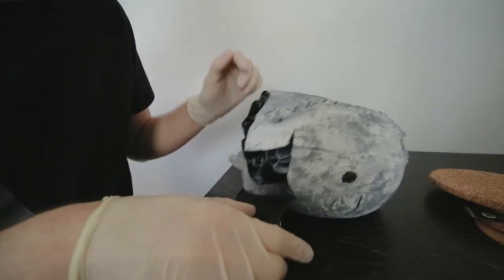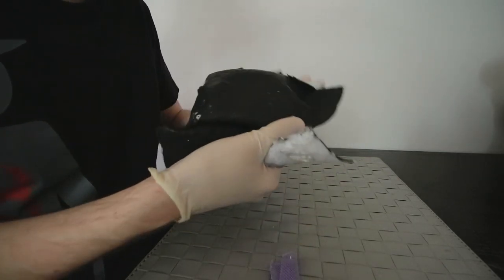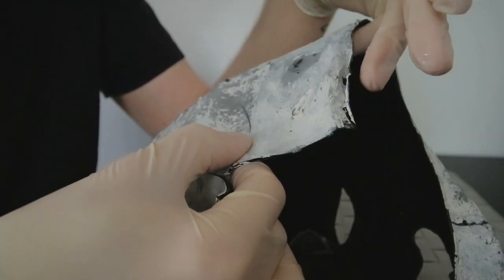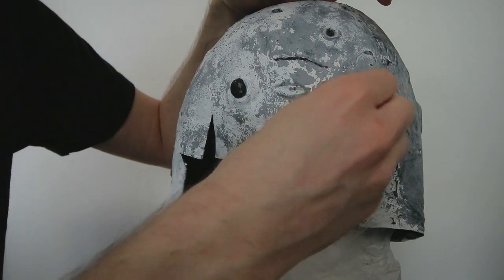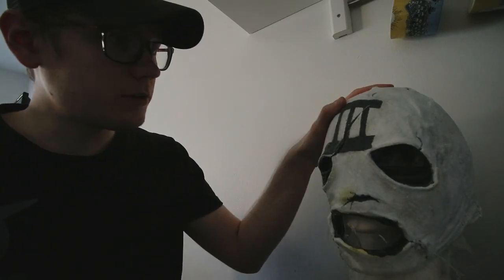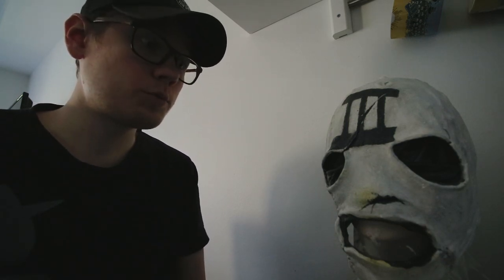Converting a Slipknot Corey Mask - VLOG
Converted my old old Corey IOWA mask into a Houdini Mansion Corey mask and did some other stuff too.

I've been super busy with getting our house organized and everything so it took some time to finish this video. BUT here it is now!